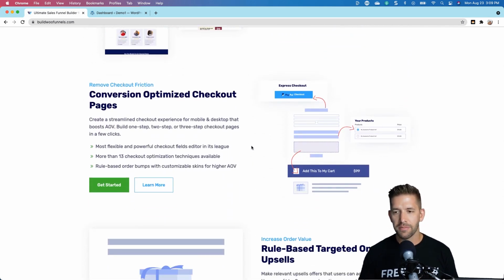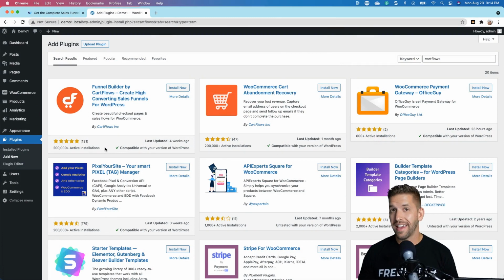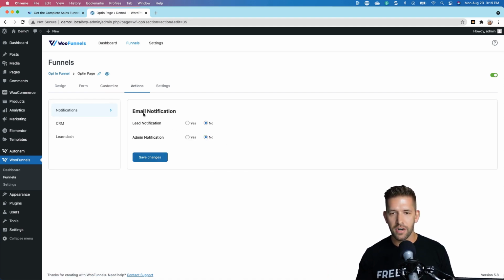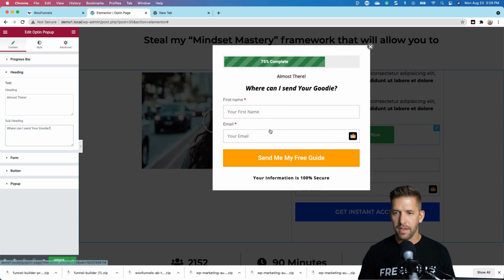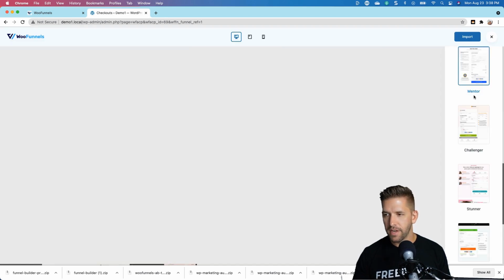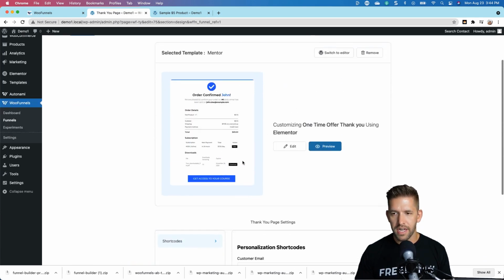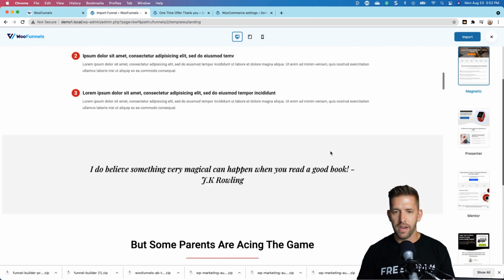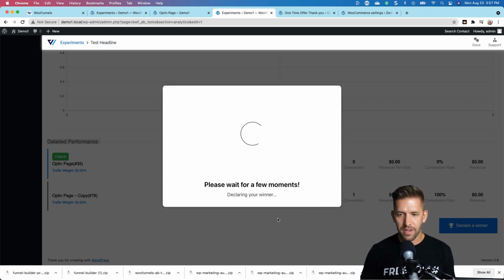WooFunnels In Depth Tutorial & Review: Is it time to switch Funnel Builders?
Tired of paying for Clickfunnels and looking for a free WordPress alternative? This video is exactly for you.

I'm going behind the scenes with WooFunnels - a really well-built and FREE WordPress funnel builder. Let's set up a powerful funnel together.

Timestamps:
0:00 What is WooFunnels?
4:00 WooFunnels Pricing
5:00 Install WooFunnels
5:50 WooFunnels vs Cartflows
7:30 Setting up our first funnel
10:45 Email Integrations
12:00 WooFunnels Free vs Pro
15:00 Customizing Funnel Settings
20:00 Design a Checkout Page
22:00 Customize Form Fields
23:00 WooFunnels Special Features
25:00 Testing our Funnel
27:00 WooFunnels Analytics
28:26 WooFunnels Pros
30:00 Experimentation A/B Testing Walkthrough
33:30 Pros and Cons & Wrap up